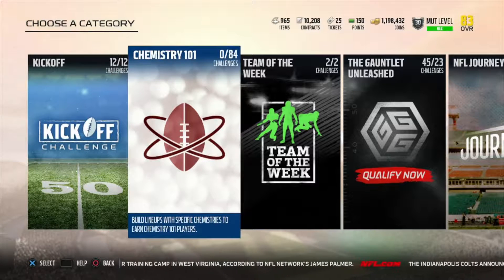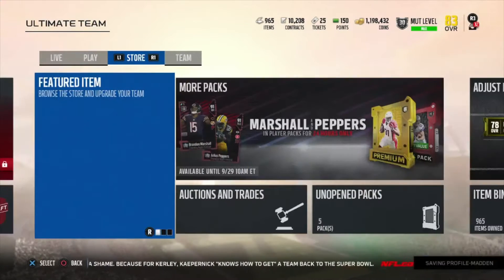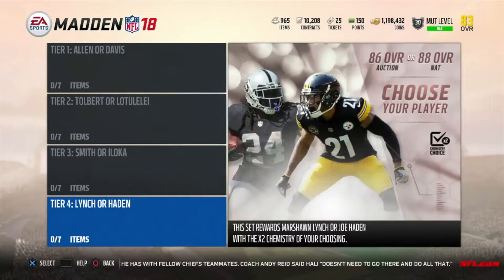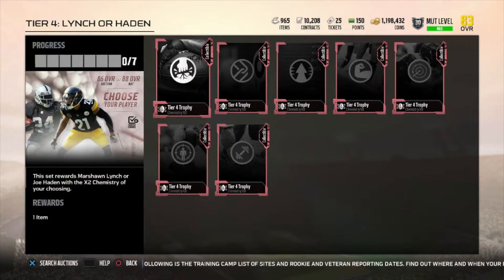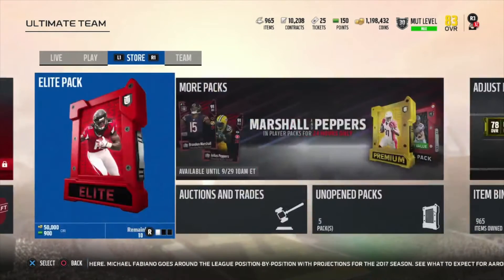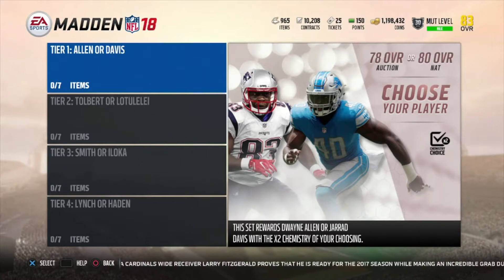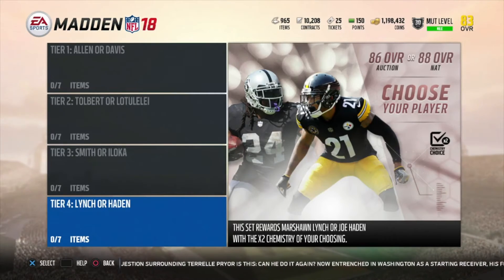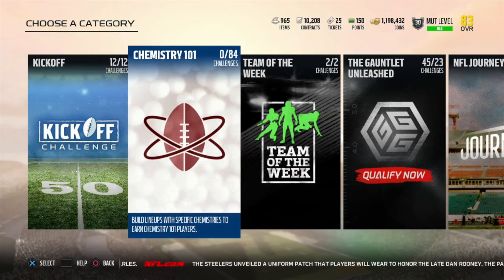Chemistry 101 88 LYNCH & HADEN!!!!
Welcome back everyone to the new and improved YT channel! Today we looked at Chemistry solos and players make sure to do your solos!